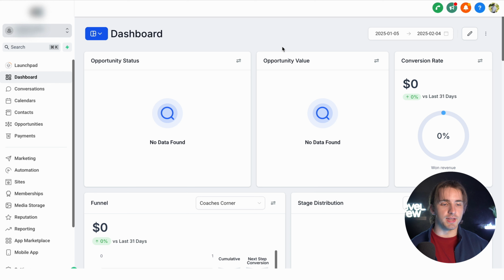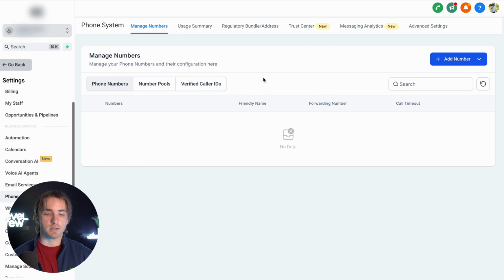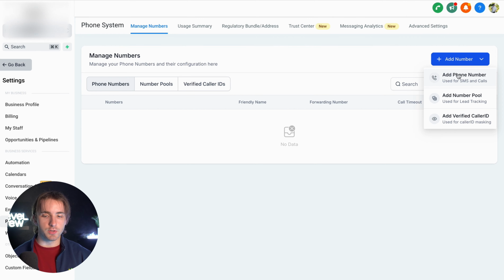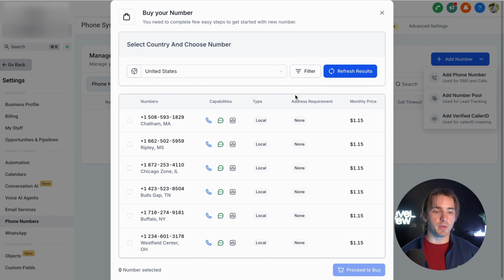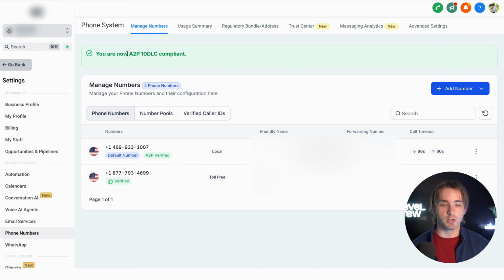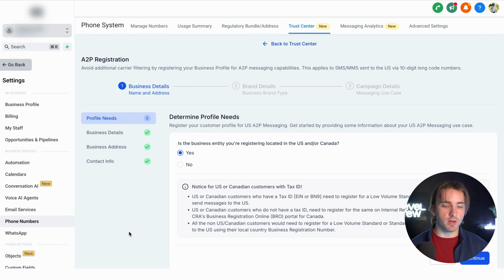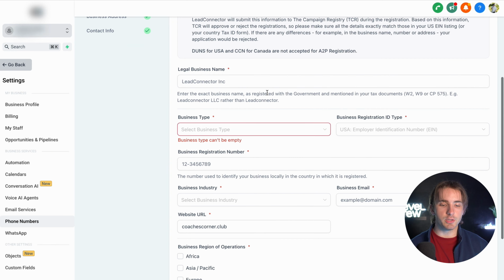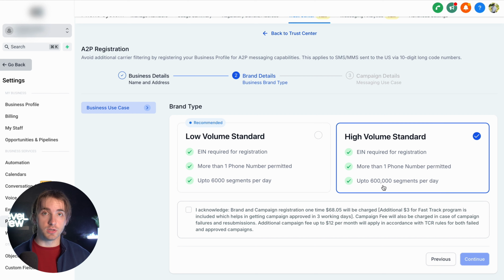A2P | US Phone Number Registrations Overview